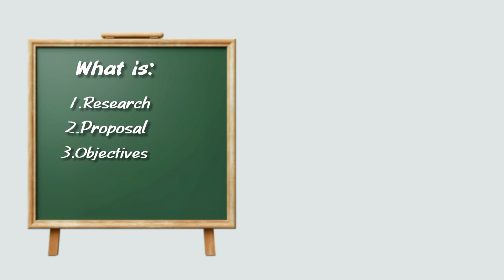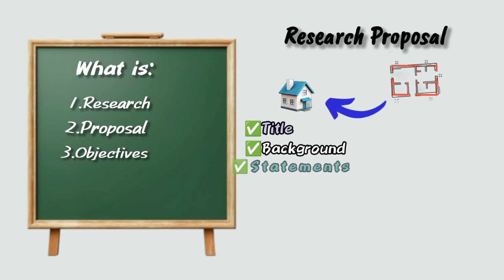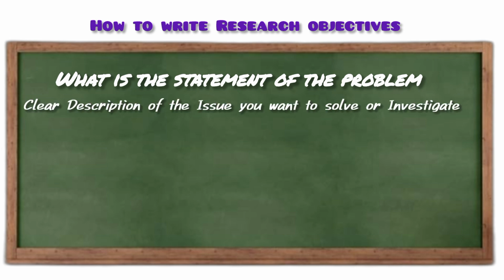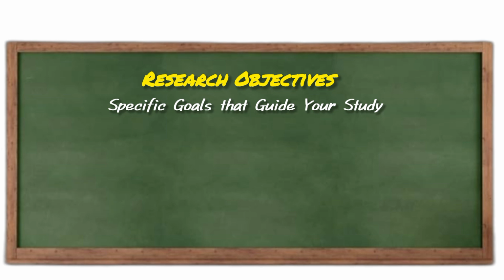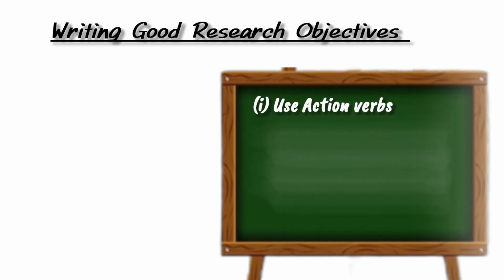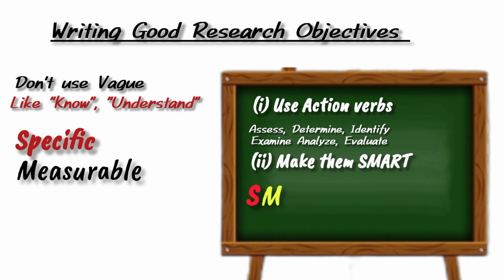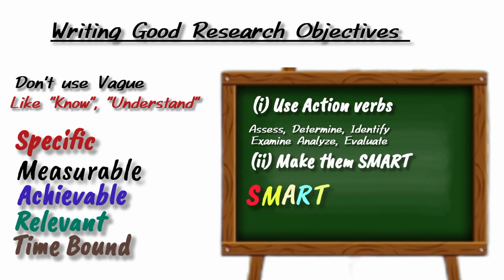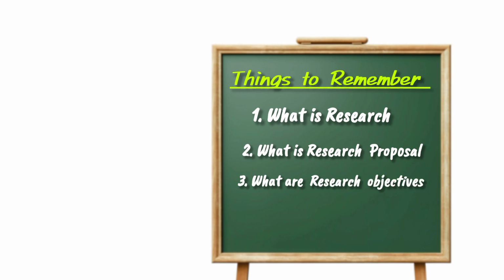How to Write Research Objectives, Questions & Hypotheses: A Step-by-Step Guide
In this comprehensive guide, learn how to craft clear and effective research objectives, research questions, and hypotheses for your academic projects. Whether you're working on a thesis, dissertation, or research proposal, this video provides step-by-step instructions and practical examples to help you succeed.